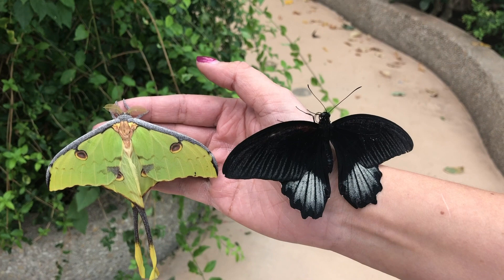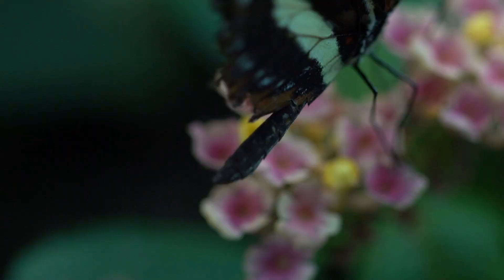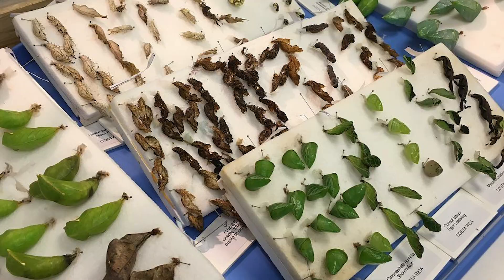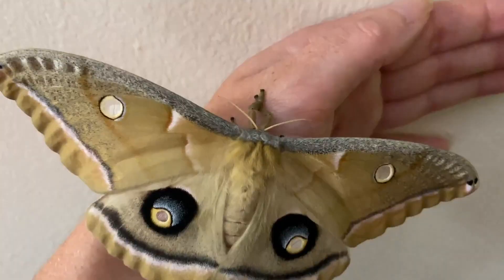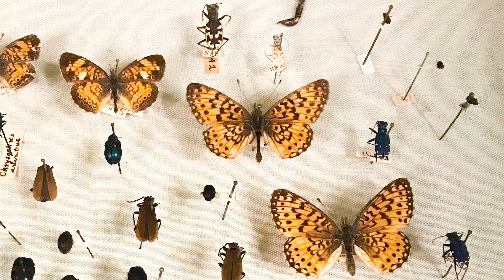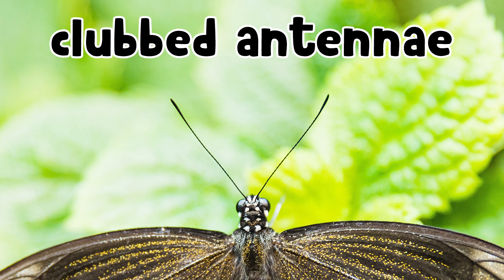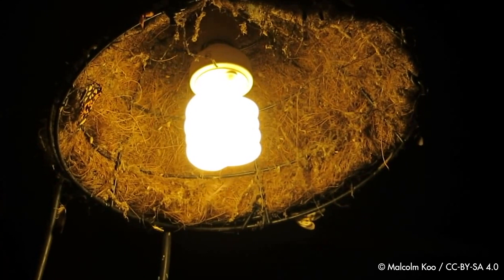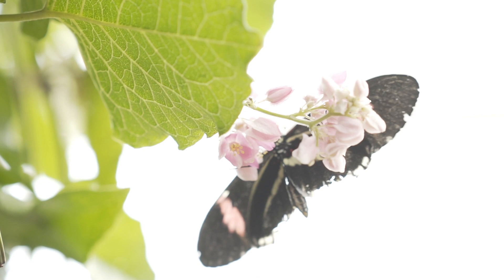Moths vs Butterflies | How Can I Tell Moths And Butterflies Apart?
It's easy to get butterflies and moths confused. They have so many similarities and differences. We're taking a closer look at them to dive into what makes them different. Have more questions about butterflies vs moths? Drop them in the comments and our scientists will answer them!

0:00 - Intro
0:08 - What are lepidoptera?
0:45 - Butterfly & moth life stages
0:55 - Chrysalises vs cocoons
1:20 - Butterfly & moth bodies
2:04 - Clubbed antennae vs other antennae
2:27 - Clues to ID butterflies & moths
2:56 - Outro